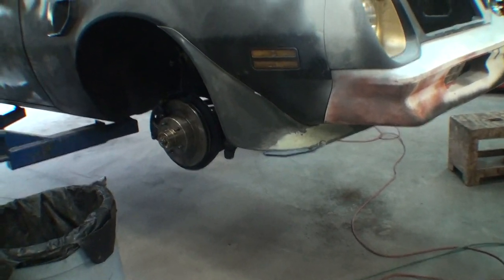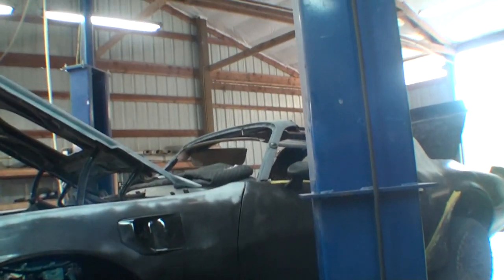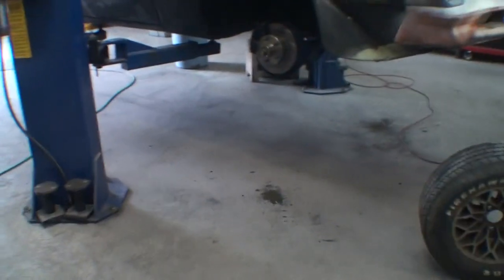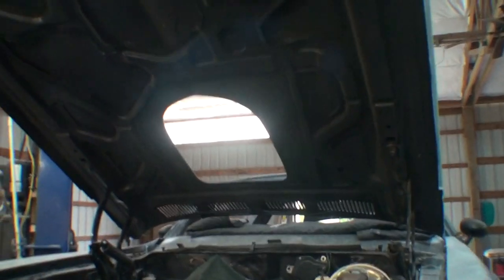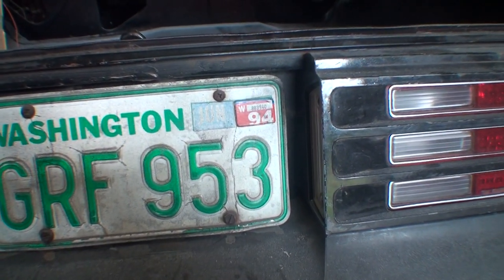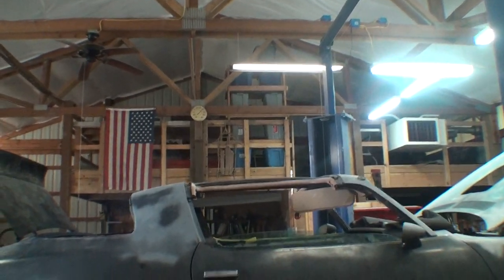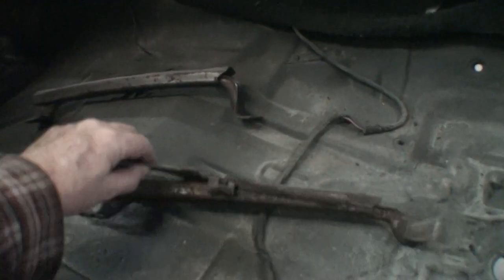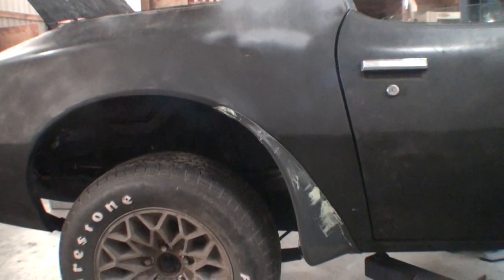76 Trans AM (175) Finish Body Bolt On Parts, - looking back to beginning,